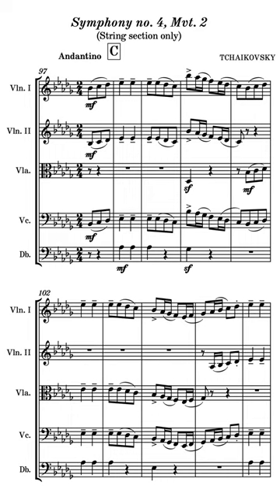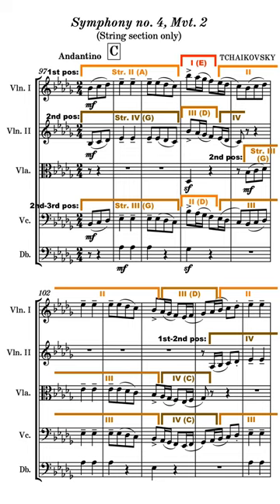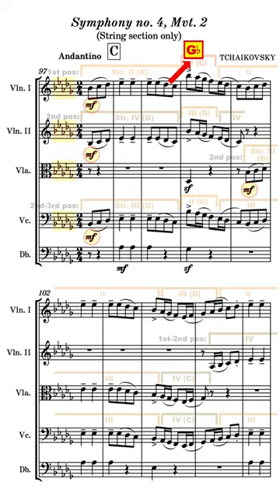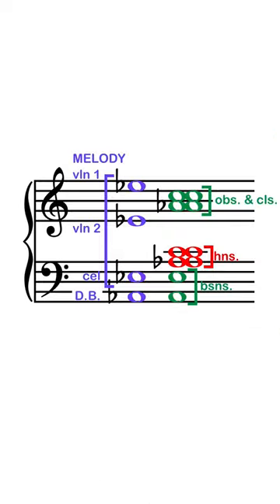Tchaikovsky's Glowing String Octaves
A quick look at how Tchaikovsky uses instrument register, dynamics, key signature, harmonic shading, and support from winds and horns to make his string octaves glow in the 4th Symphony Andantino.

To read chapters-in-progress from my upcoming updated edition of Rimsky-Korsakov's Principles of Orchestration, and further support the creation of this book, along with other free internet orchestration resources, please join Orchestration Online on Patreon: